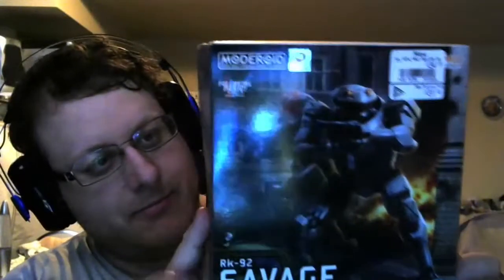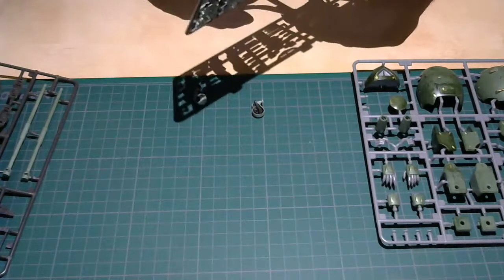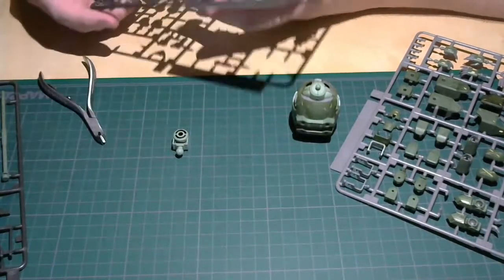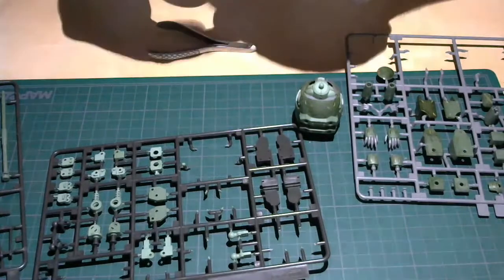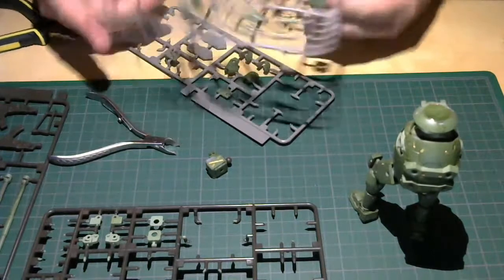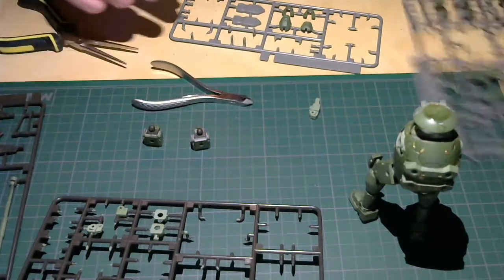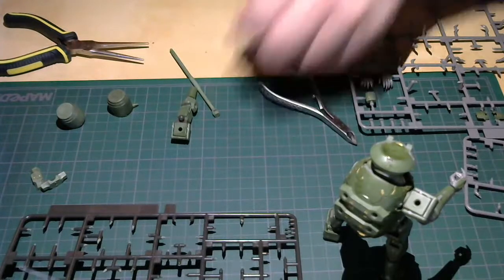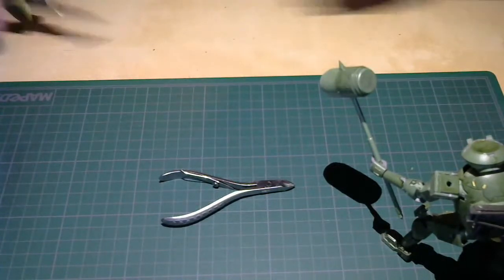Assembling! 1/100 RK-92 SAVAGE from Full Metal Panic!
Tonight, it's the Good Smile Company's 1/100 Scale "Full Metal Panic! RK-92 SAVAGE" Moderoid!

See you again for the next assembly! ^^